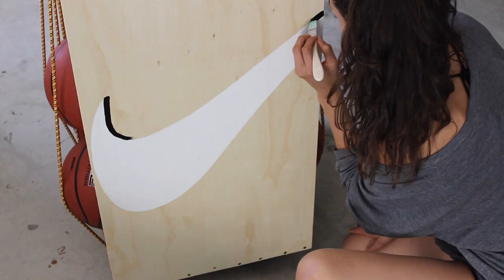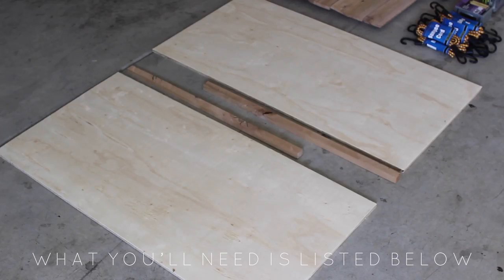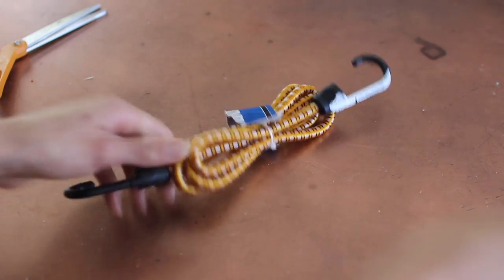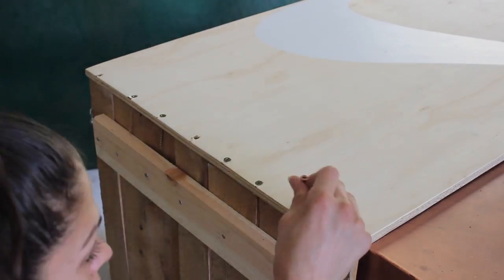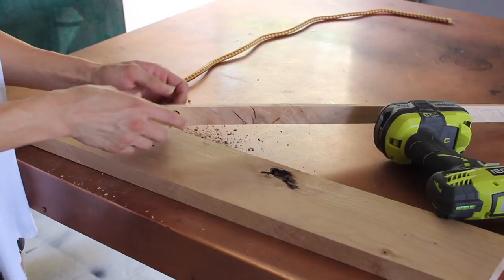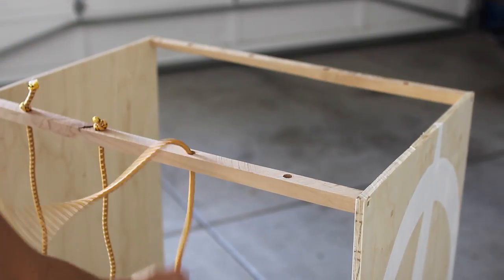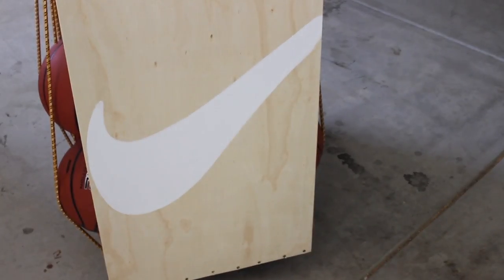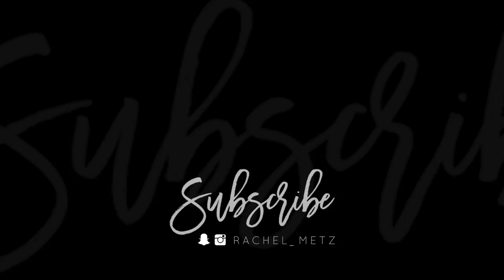DIY Basketball Rack & Storage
Something you may not know about my boyfriend (or the Primitive squad) is that they are OBSESSED with basketball. Particularly the game seven up when they are in our backyard. With such a big group and every single one of them overloaded with energy, the basketball court is the focal point of our home. We have so many basketballs that are typically all over our backyard at the end of the day and my English bulldog tries to pop every single one of them which ends up sending her into an almost seizure because she’s obsessed with basketballs as well - I needed to come up with a storage unit for them. However if you know me, I need everything to look aesthetically pleasing if it exists in or around my home. So long story short - this DIY was born! Hope you enjoy, stay rad xx.

Two 20” x 40” pieces of wood as your sides
Two 4” x 30” skinnier pieces of wood
One 20” x 30” piece of wood for the base
Power drill
1/4" - 1/2" drill bit depending on the thickness of your bungee cord
Regular drill bit
Wood screws
4 wheels - I got two with a lock feature from Home Depot
10 bungee cords from your local Dollar Store
Paint and paint brushes if you’d like to paint a design on the side (optional)